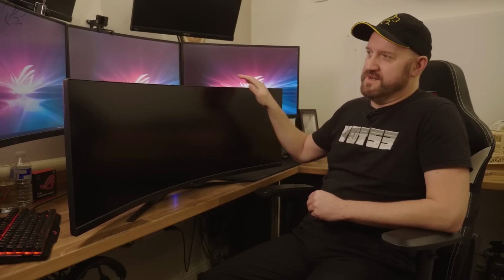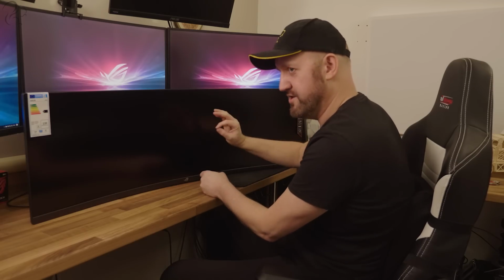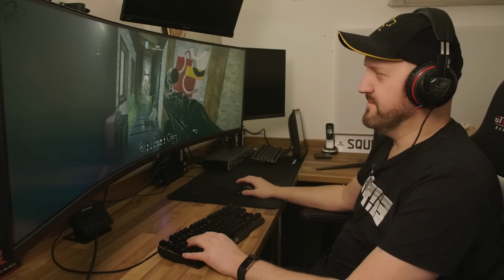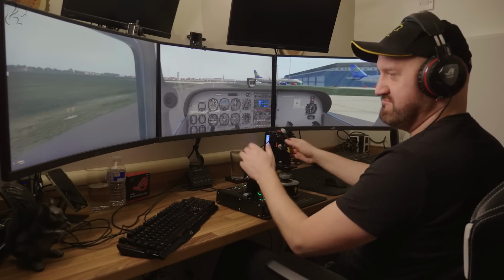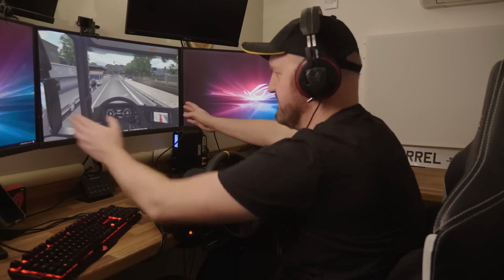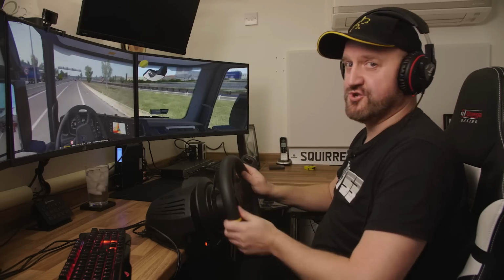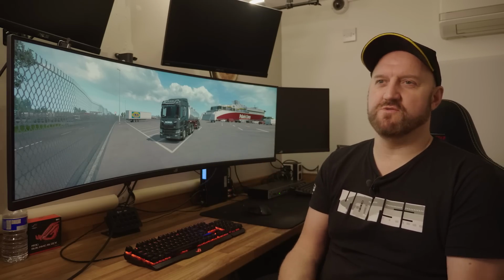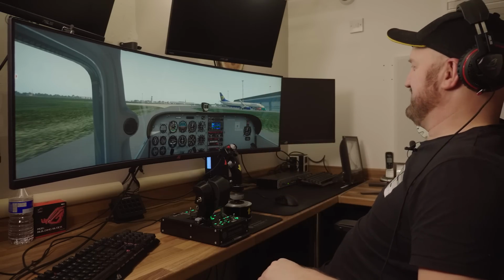Ultra-Widescreen Gaming - The BEST Way to Sim? (ROG Strix XG49VQ)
Comparing Single Screen, Triple Screen, and Ultra-Widescreen monitor setups to find out the pros and cons of each!